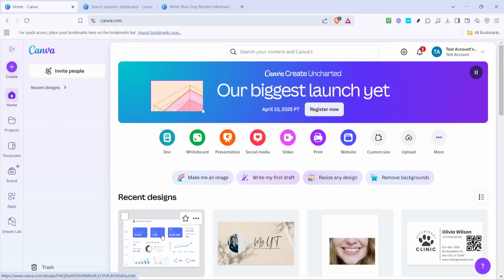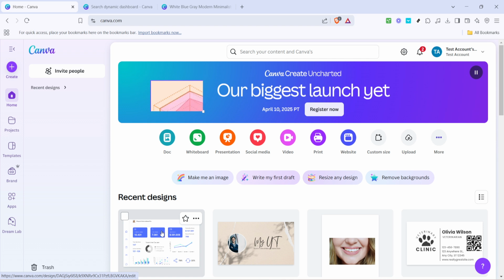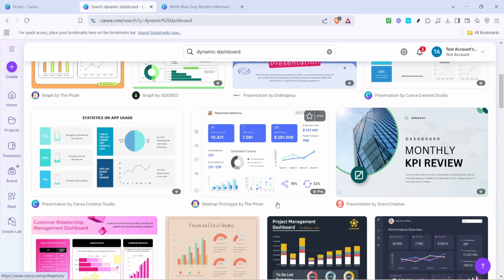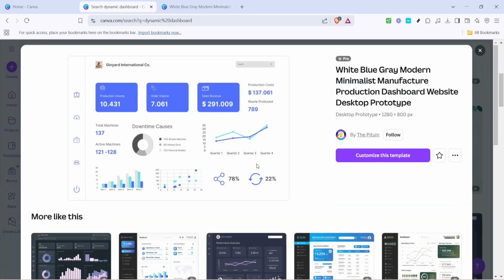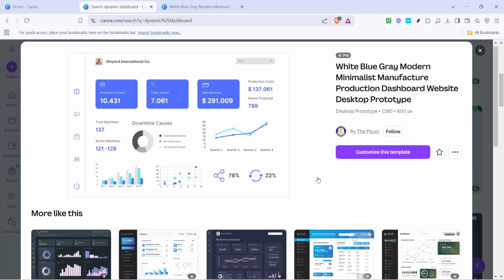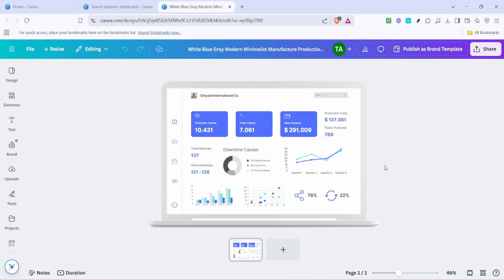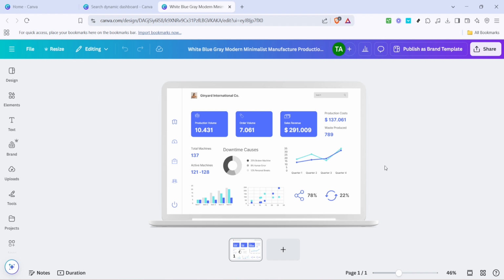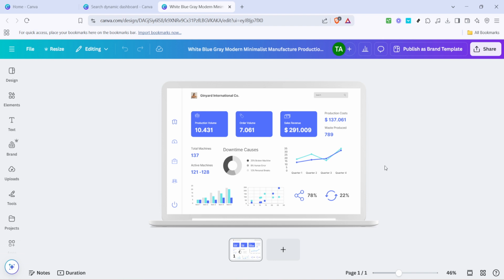How to Create a Dynamic Business Dashboard on Canva (Full 2025 Guide)